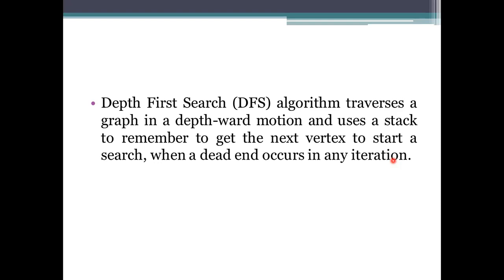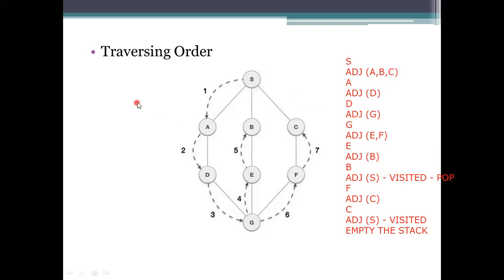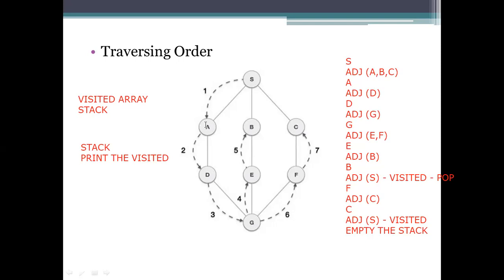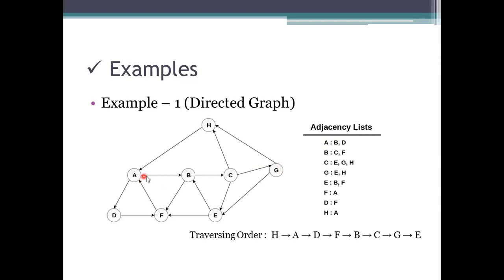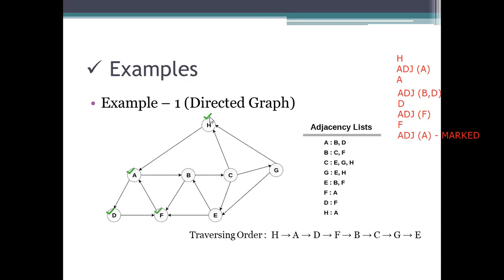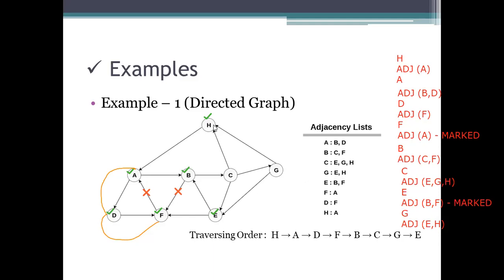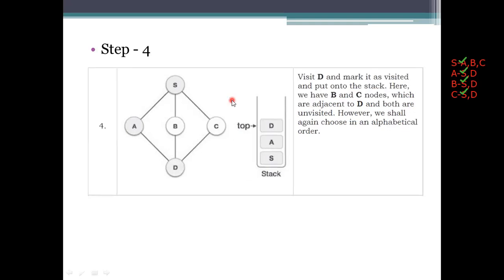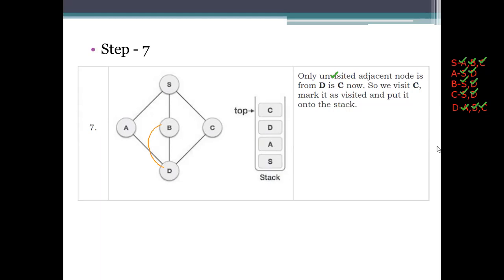JNTUK R16 III EEE SEM II DS UNIT 5 DEPTH FIRST SEARCH LECT 27